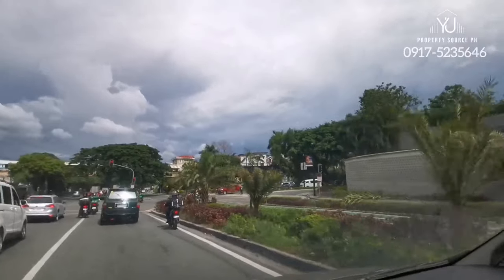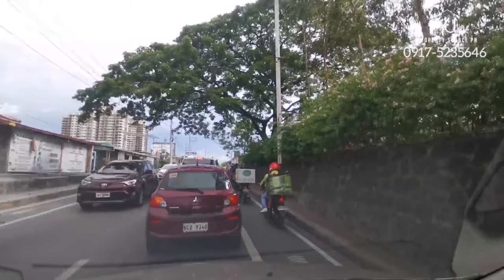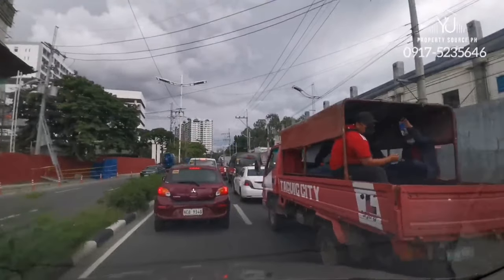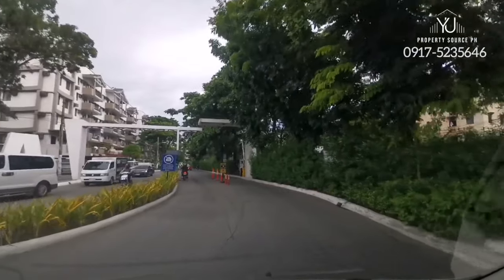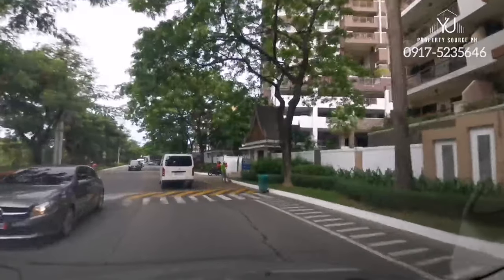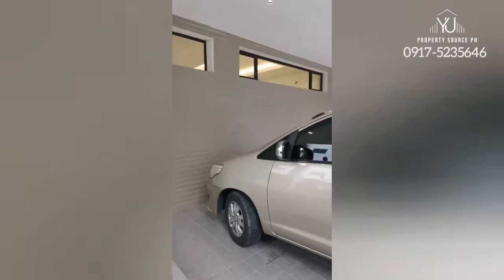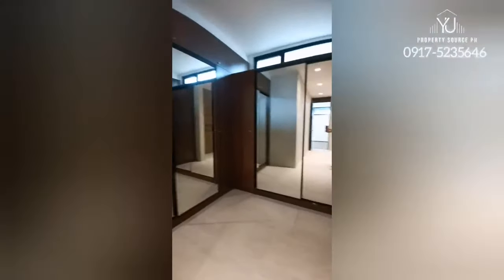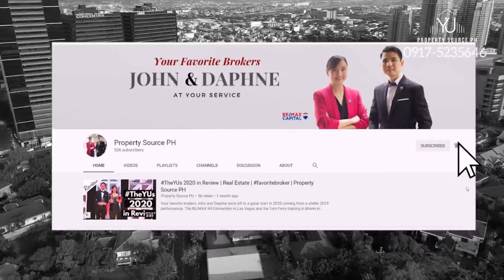BGC to C5 and Acacia Estates Mahogany Place Taguig Home Tour and Community Drive-by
Driving to Makati and BGC is a breeze with road improvements in C5, SLEX and Edsa to and from this quaint community situated in Acacia Estates Taguig.

Master planned by DM Consunji, know for their unique low rise developments and family oriented enclaves.

It is an inclusive community with schools, business establishments, the new Taguig City Hall and future subway stops to the airport.

Position yourself to this fast growing area while prices are still favorable.

Property Description :

5 bedrooms 5 baths
3 car garage
Brand new house

Price: Php 39,000,000

Let's find your favoriteHome together❤️